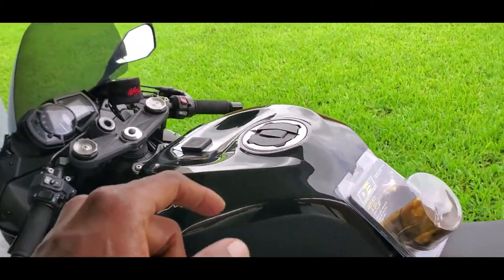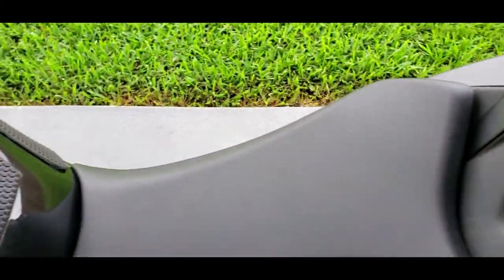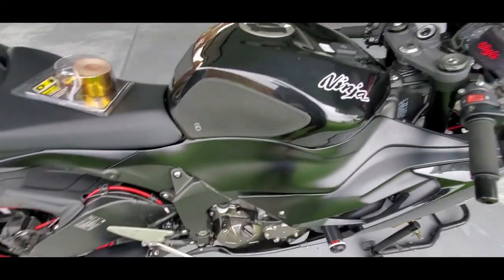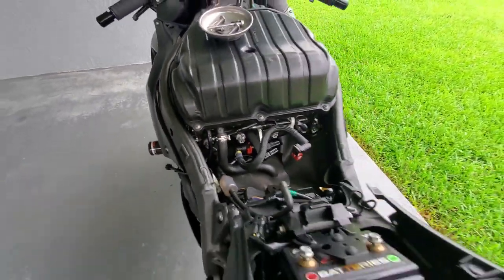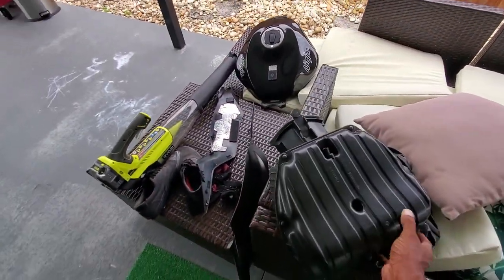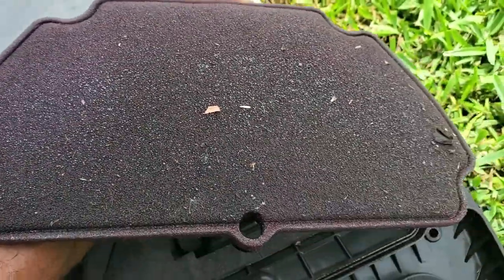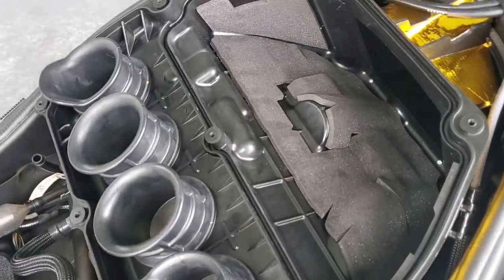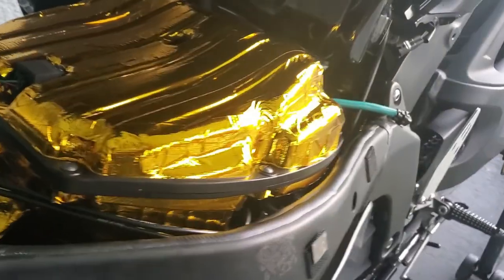KAWASAKI ZX6R 2019 - 2023 GOLD TAPE INTAKE BOX {ITS GOOOOLD!!! }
TODAY WE ARE INSTALLING SOME GOLD TAPE FOR THE INTAKE BOX. SOME SAY THIS DOSE GREAT THINGS FOR THE TEMP INSIDE OF THE AIR BOX. I THOUGHT I WOULD GIVE IT A TRY ON MY BIKE IT'S A GREAT WAY TO CHANGE THE SETUP OF MY BIKE COMPARED TO MOST OF THE SAME TYPE OF BIKE OUT THERE IN THE CITY WHERE I LIVE. I HOPE YOU ENJOY...

LINK:

AMAZON

MAKING CONTENT. IT MEANS SO MUCH TO ME IF YOU USE THEM THANKS.